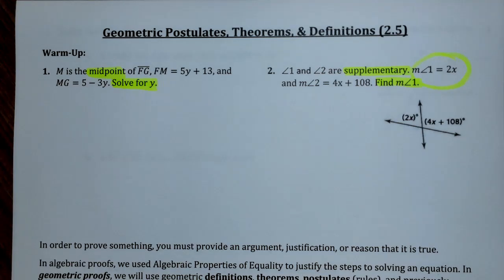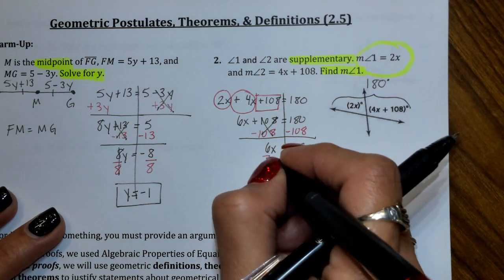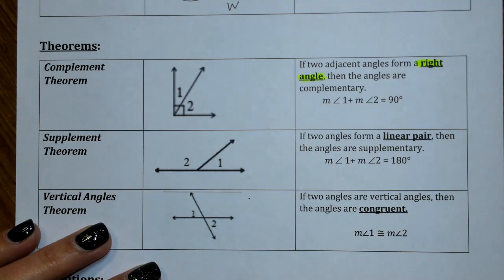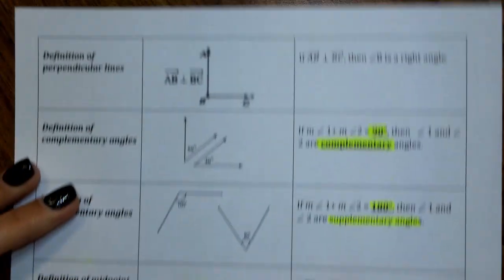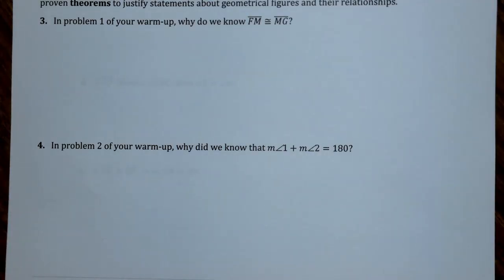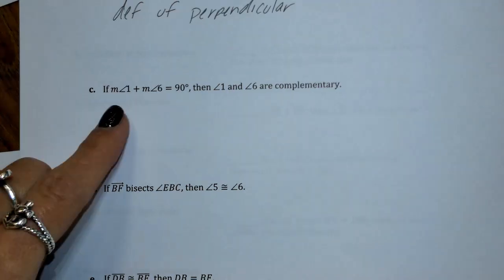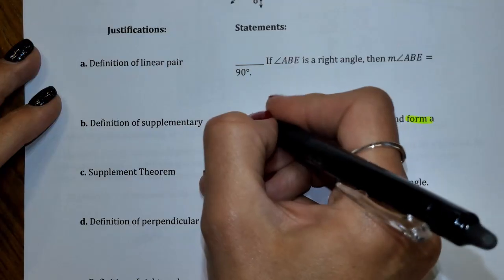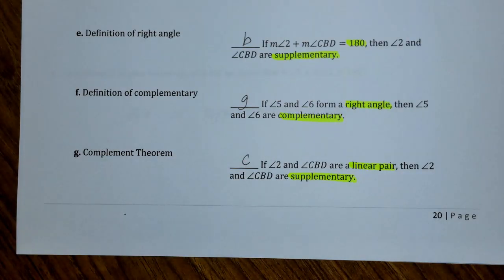Geometric Postulates, Theorems, & Definitions